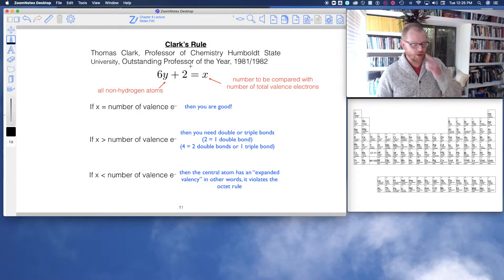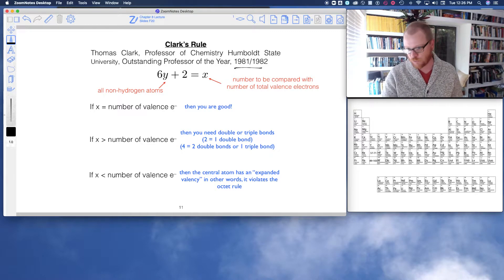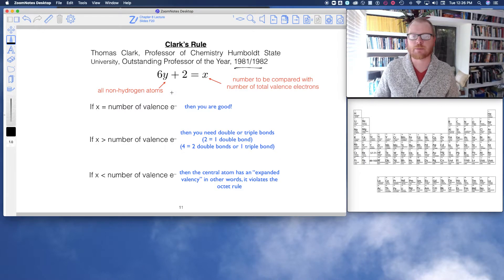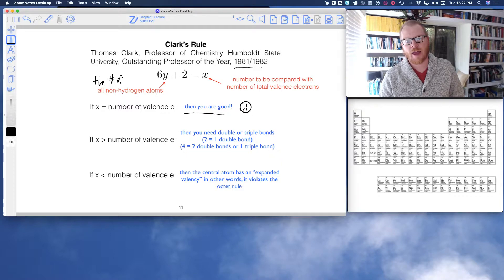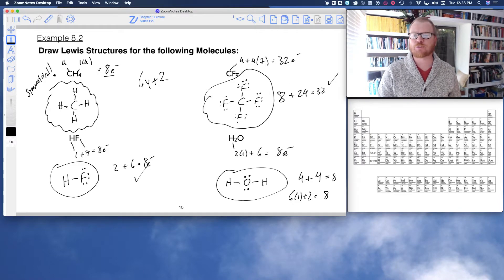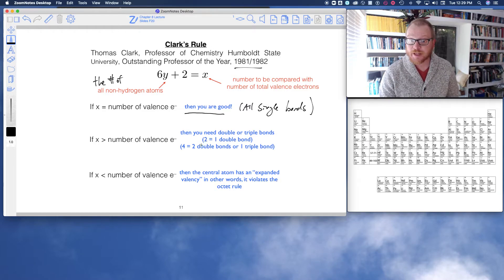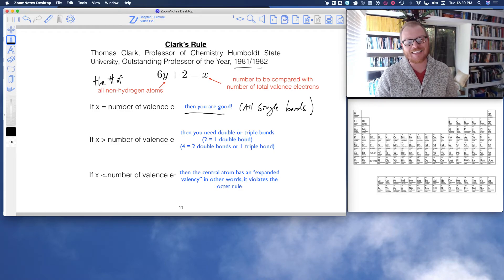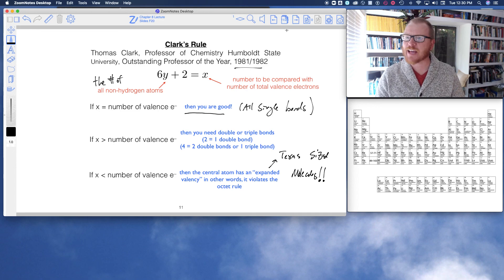CHEM 109 F21 Lecture 8.6a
Learning Goal 8.6:  Know how to draw Lewis Structures for the exceptions to the octet rule using Clark’s Rule (i.e., double/triple bonds, deficient valency, expanded valency)